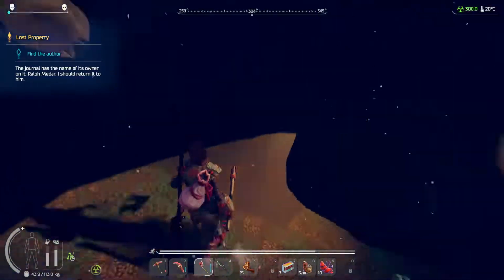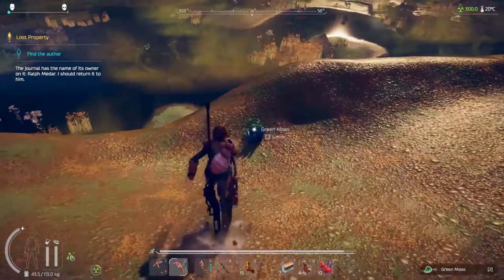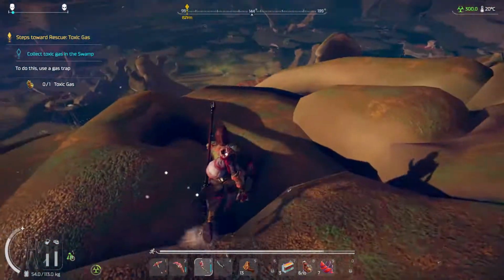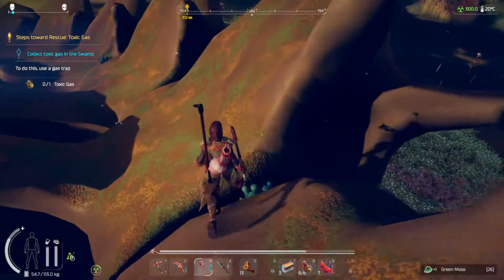Guide to Finding Green Moss | Population Zero | Resource Location | New Release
This is a guide for the new survival/rpg Population Zero, I highly recommend getting this game. This video covers how to find and get green moss and I also give some extra tips during the video. The green moss is located at H-4 , I hope this video is helpful, enjoy.